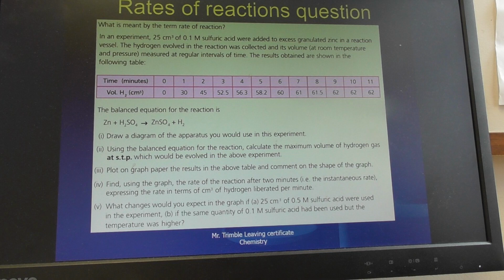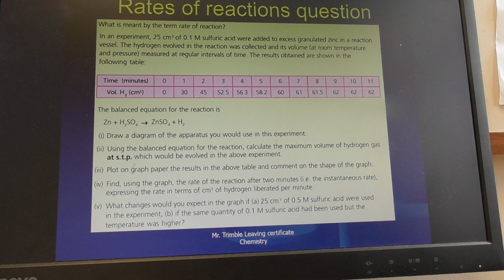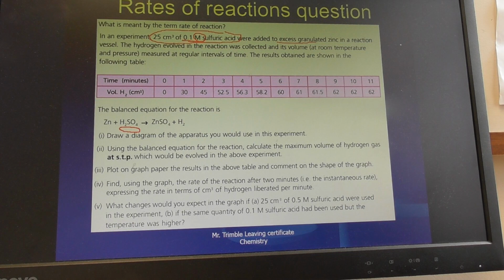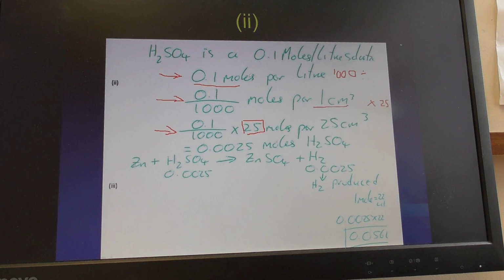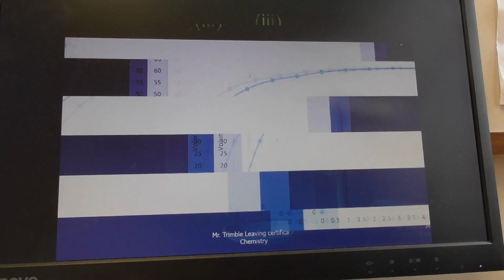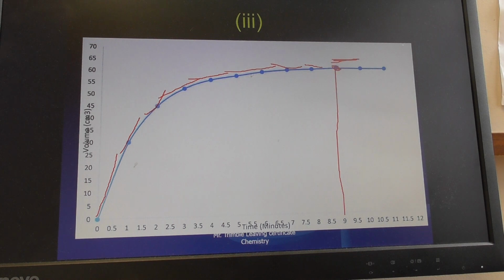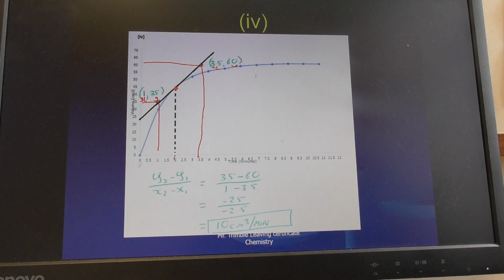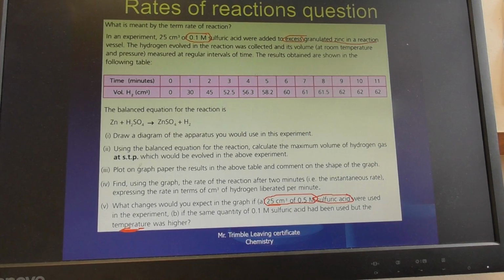Example Question Rates of Reactions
Example of a question; Rates of Reactions; Instantaneous rate;  Moles and Balanced Equations